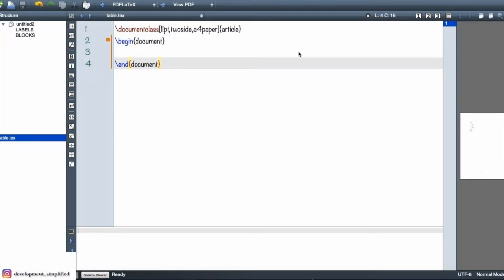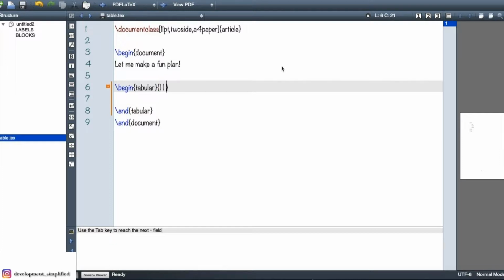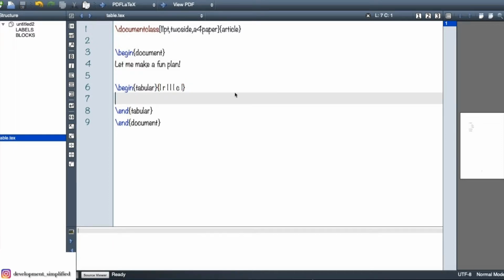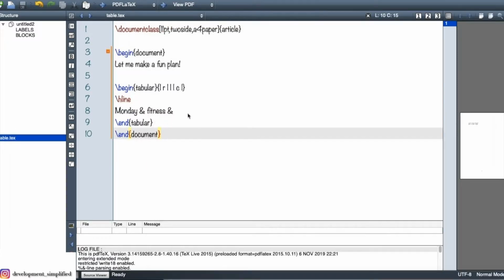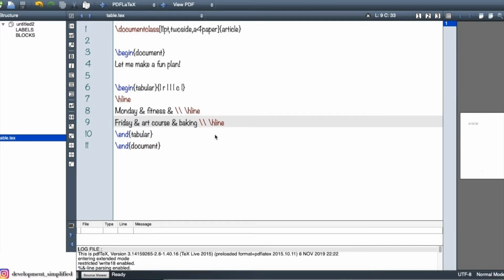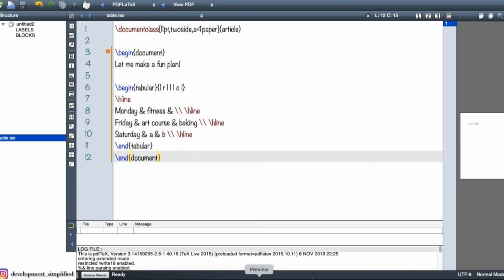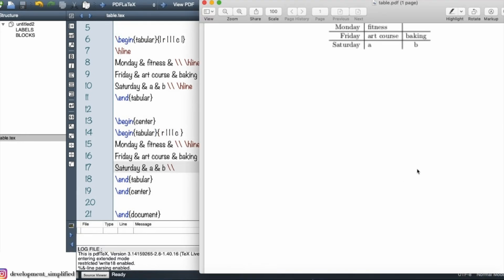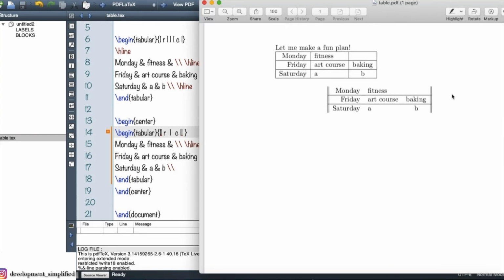Latex tutorial - part 9 - Tables are easy in Latex!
Here we simply make a table. Adding horizontal and vertical lines, you can have different tables.